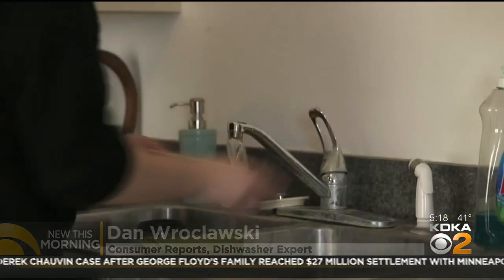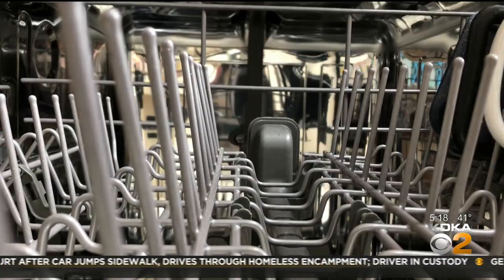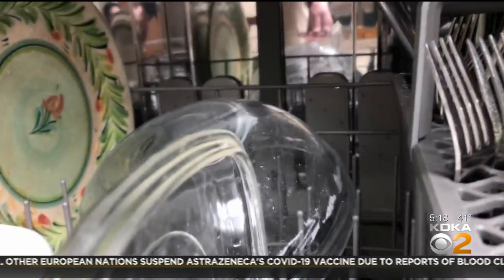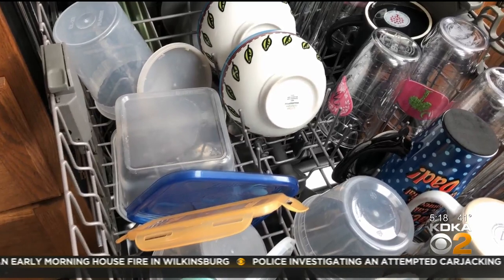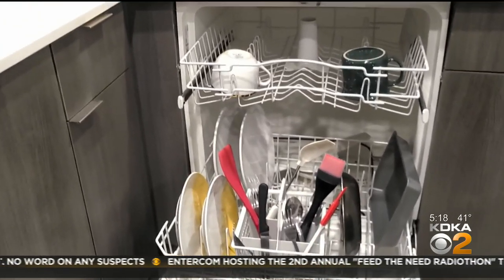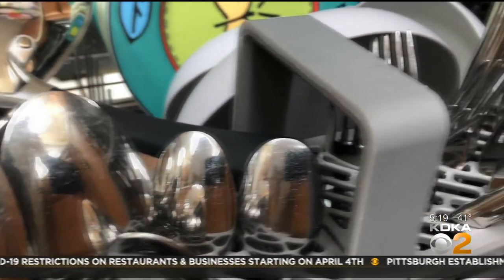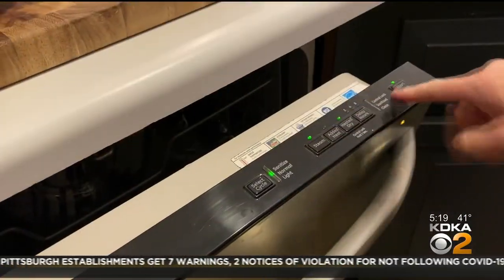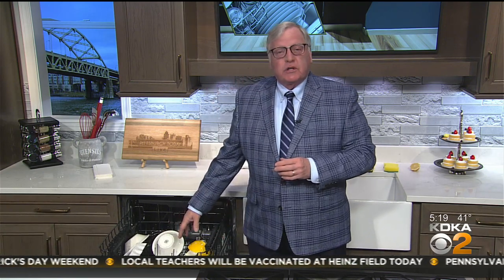Getting The Most Out Of Appliances (Pt. 1)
KDKA's John Shumway speaks with an expert about how you can get the most out of your dishwasher and refrigerator.